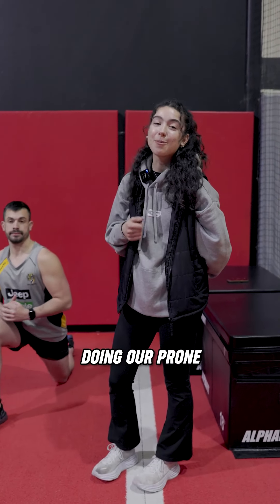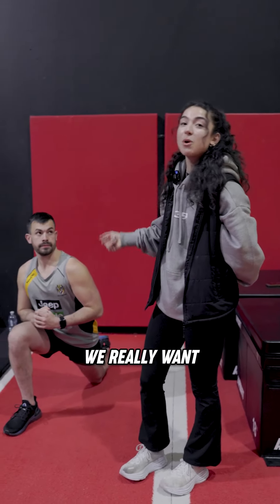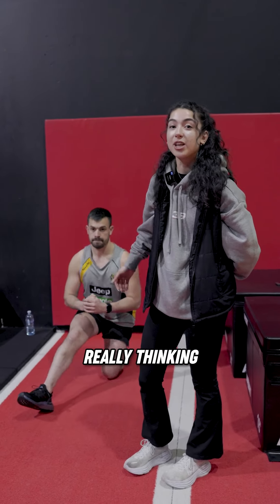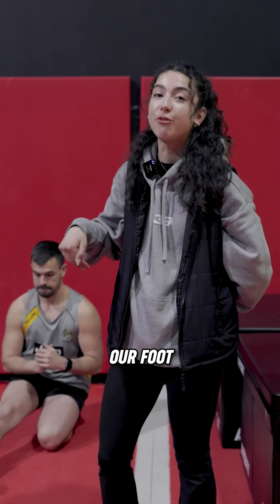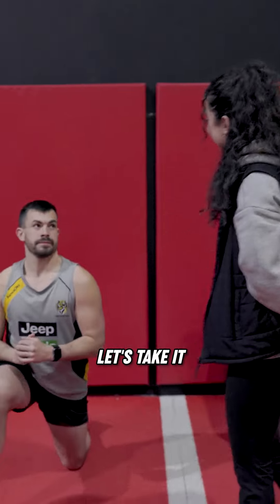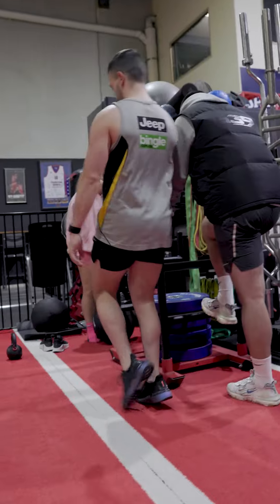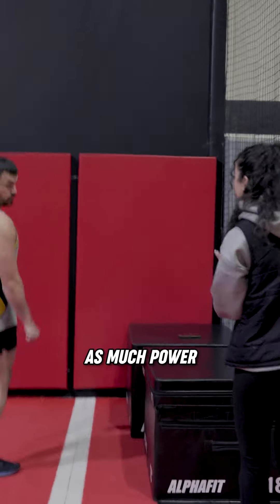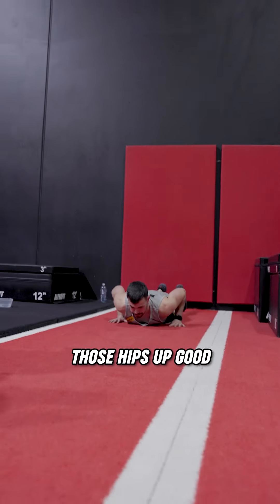Exposing Compromised Acceleration Starts: What’s Really Holding You Back?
About Team 639:
Our passion is bringing you exclusive content-building robust and resilient athletes to become the best athletes they can be. We work with a wide variety of athletes from juniors to elite here in West Victoria but want to help anyone and everyone improve in any sport or physical goal they might have.